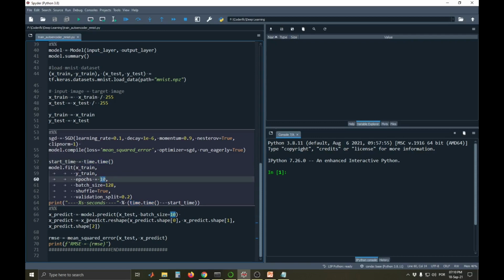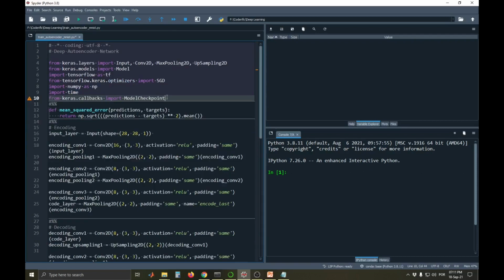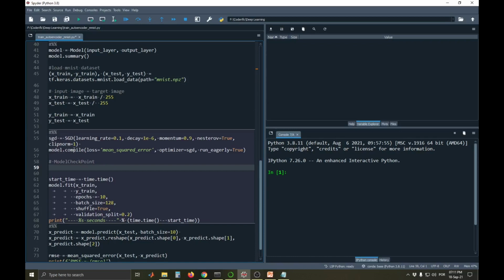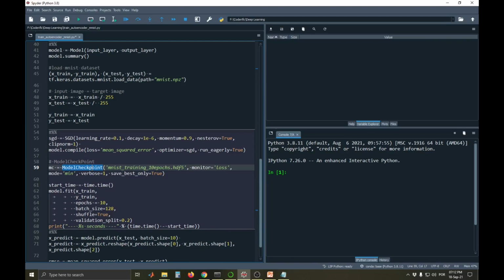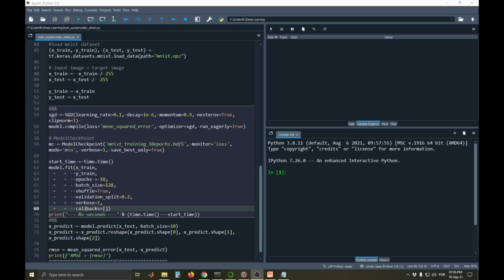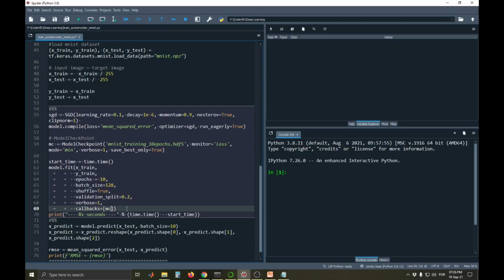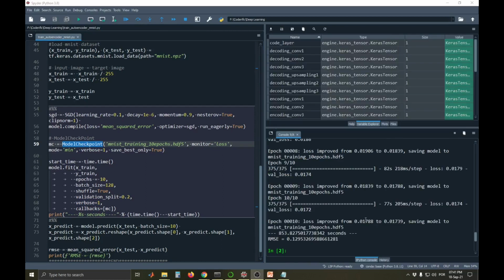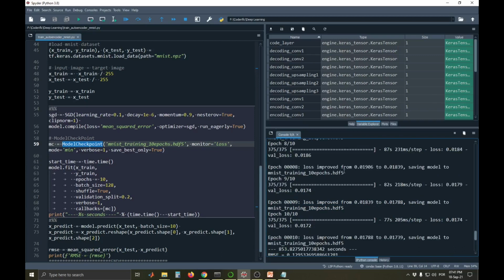Save a trained model using ModelCheckpoint in Keras - Python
In this video, you will learn how to Save a trained model using ModelCheckpoint in Keras, Python.

Before you watchi this video, I recommend to watch the videos below first:

3: Train a Deep Autoencoder Network on MNIST dataset in Keras and Record duration of Training - Python

More important links:
1: How to check by values of training loss and validation loss if model is facing underfitting / overfitting:

2: What to do if model is showing underfitting / overfitting: